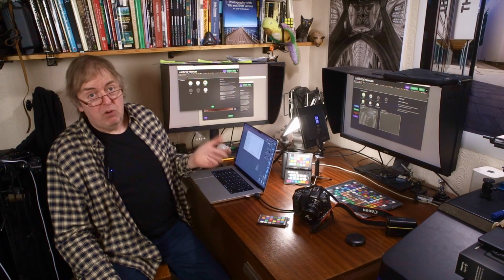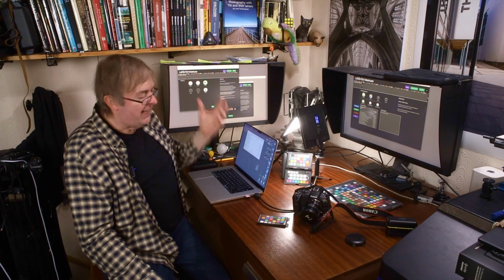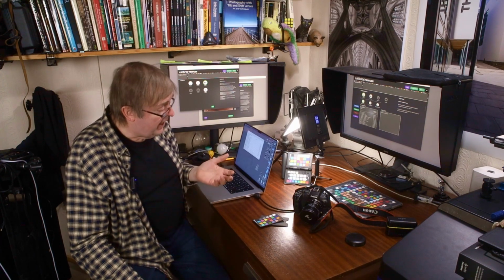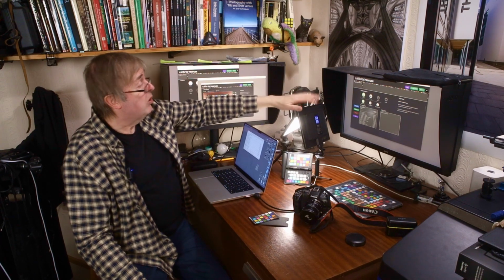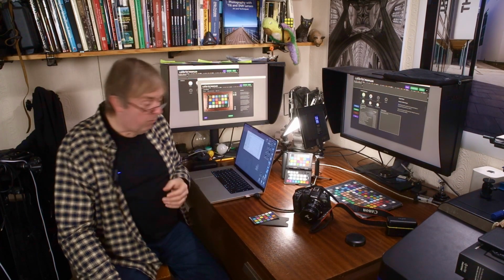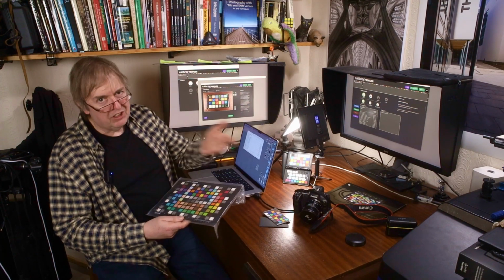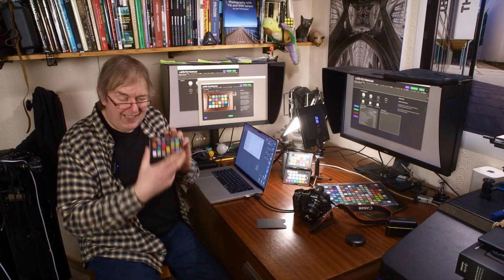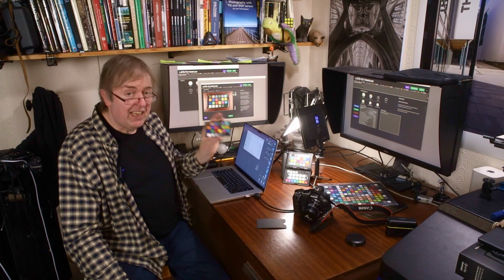Calibrite Profiler 2 adds free camera DNG and ICC profiling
Using a Colorchecker card [24 patch and SG] to create single and dual illuminant DNG profiles for Photoshop [ACR] and Lightroom. Also creates full ICC camera profiles for Capture One and software able to use them for image capture.